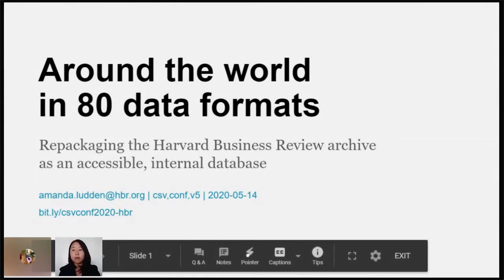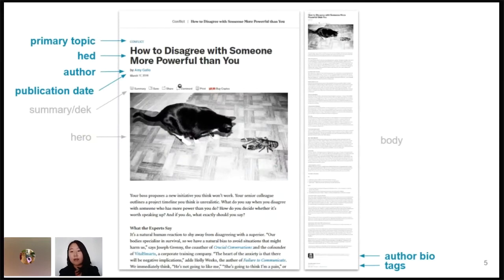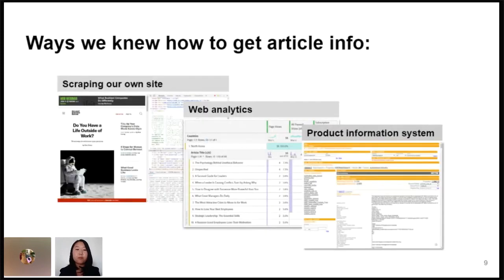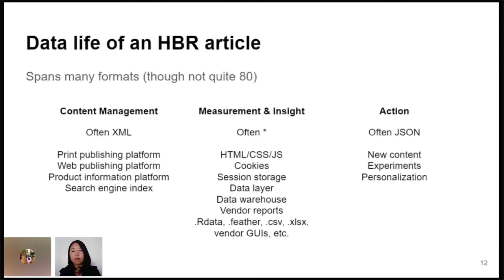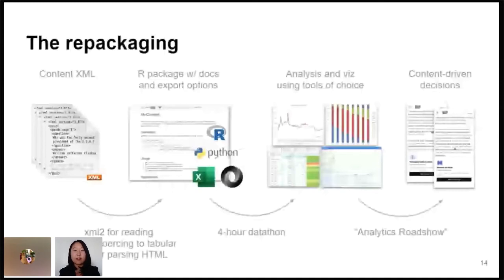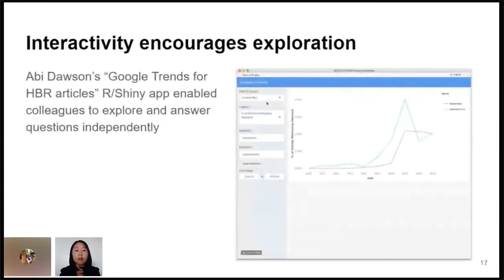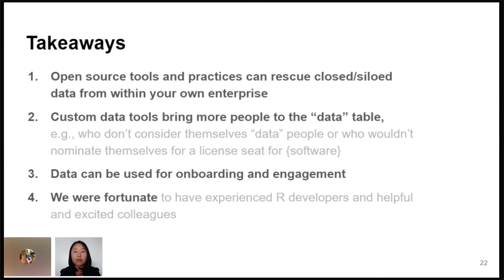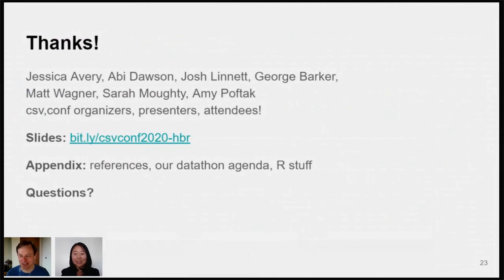Amanda Ludden- Around the world in 80 data formats: Re-packaging the Harvard Business Review archive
We often evaluate digitally-published content using event-based metrics (clicks, conversions), persisting only snippets of the original content (headlines, tags) rather than full text. At Harvard Business Review, decades of editorial rigor have yielded an archive that's small but rich and modular relative to, e.g., breaking news sites -- and our strategies ought to reflect that. Here, I'll share outcomes and lessons from an initiative to re-package our archive text and metadata -- from XML to data.frames, .RData, CSV, XLS, and JSON -- as an internal data product for editors, analysts, product managers, and others across the organization.